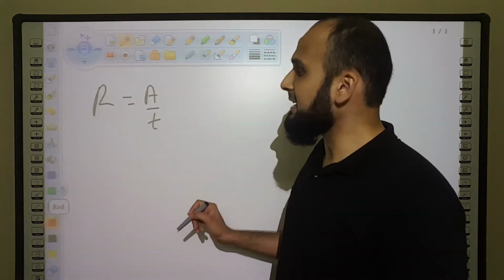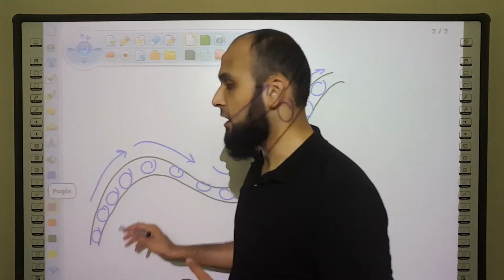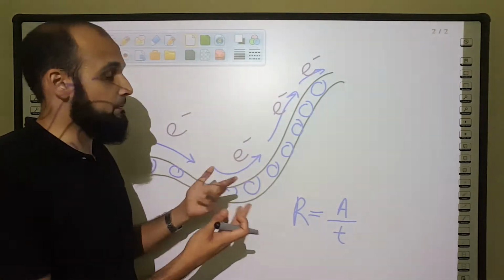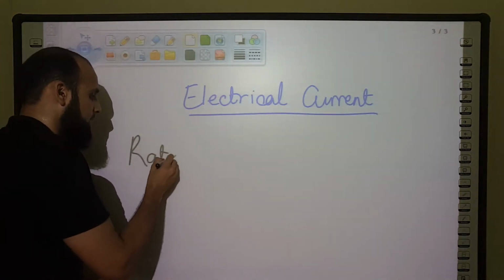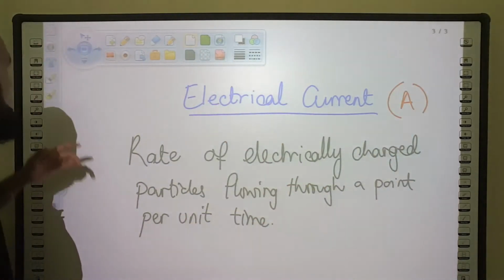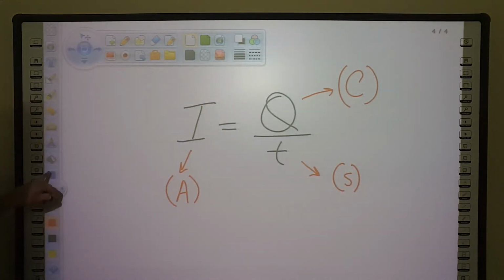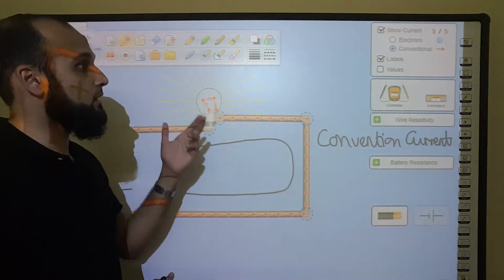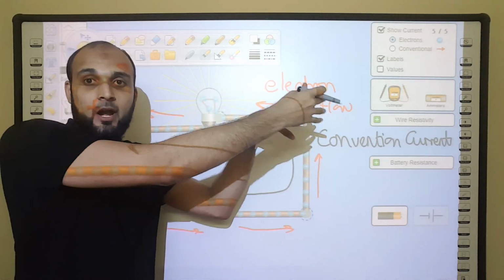Lesson 4.2.2: Electrical Current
In this video, I will define electric current and describe how the flow of electrical charges results in electric current. I will also cover some examples on calculating electric current using the equation 𝑄=𝐼𝑡.

Objectives / Outcomes:
1. State that a current is a flow of charge and that current is measured in amperes.
2. State that current in metals is due to a flow of electrons.
3. Distinguish between the direction of flow of electrons and conventional current.
4. Recall and use the equation 𝑄=𝐼𝑡.

General info:
- Suitable for all GCE O Level, GCSE and IGCSE courses